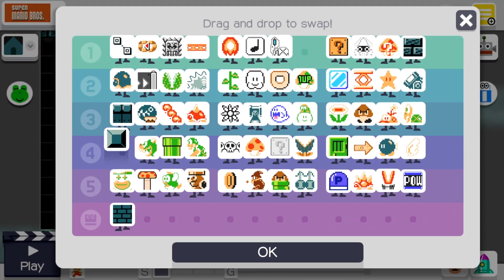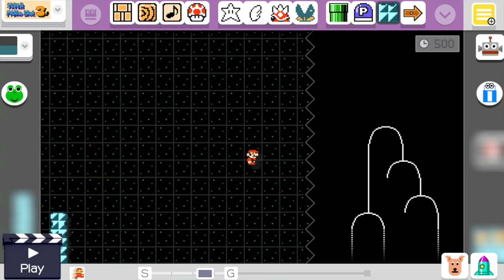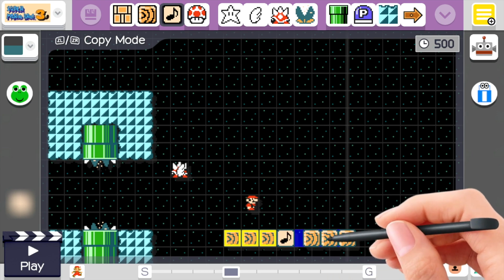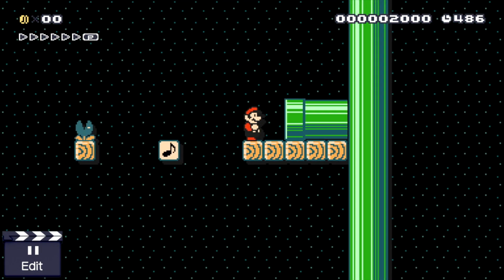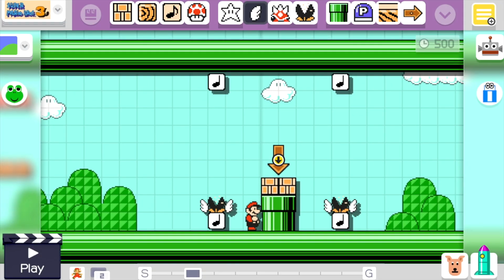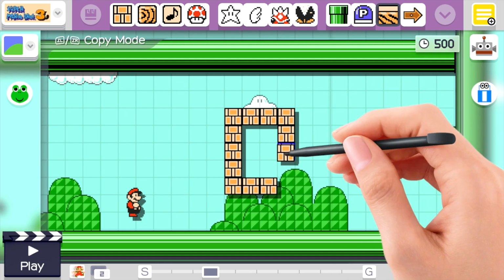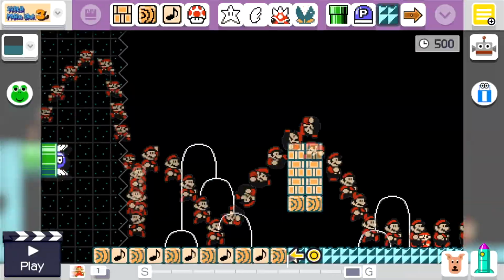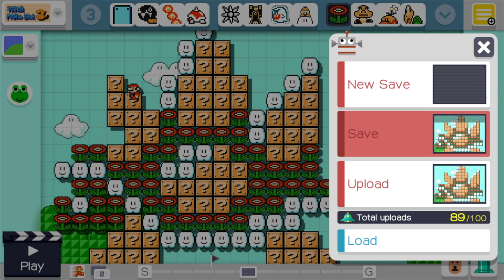Super Mario Maker - 1 Hour 10 Item Challenge - Episode 5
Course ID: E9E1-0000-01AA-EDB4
Bookmark:

In this series I randomly choose one of the comments below that list 10 items I can use to make a level in Super Mario Maker. In addition to those 10 items I can use ground blocks and Checkpoints. This will be 12 items total. 10 chosen from a random comment and the 2 given items which once again are ground blocks and checkpoints. I will only get one hour to make the level as an additional challenge.

The main purpose of this series is to show that when you limit your item usage, your level becomes more creative and memorable. It keeps to a theme easier and makes you think outside the box.

In the comments on this video make a list of 10 items for me. I will pick a comment at random for the next video and attempt to make a level using only those items picked by the random comment.

Since this is made in 1 hour there won’t be much time for play testing, but I will do my best to make something decent.